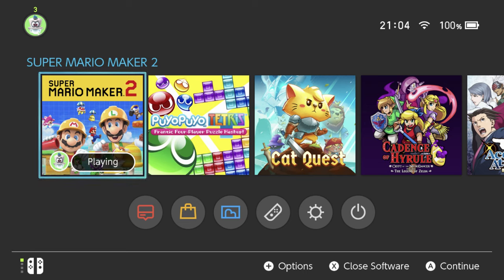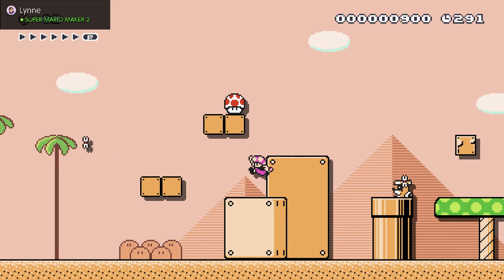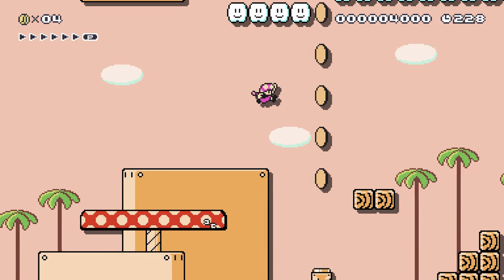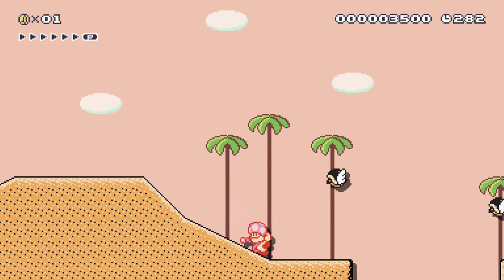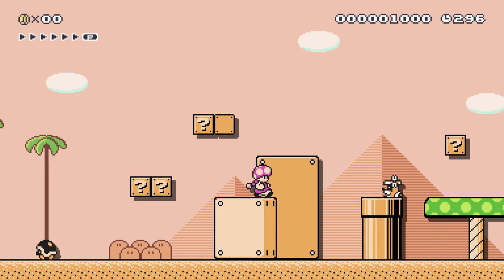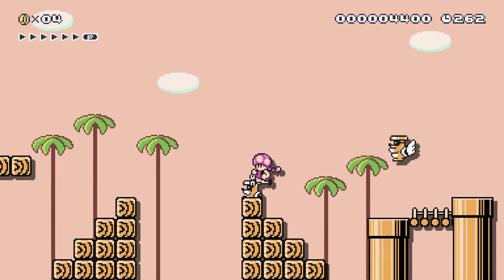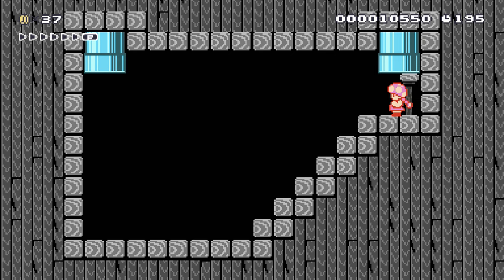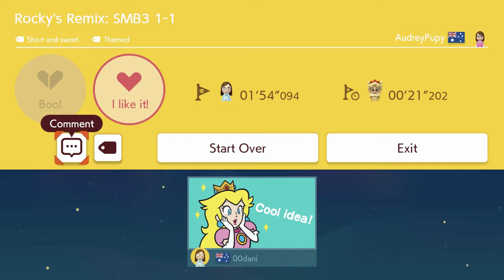Rocky's Remix: SMB3 1-1, by Audrey | WH2-7GF-SGG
less than three to you too, audrey!